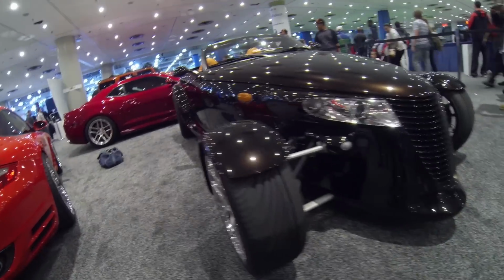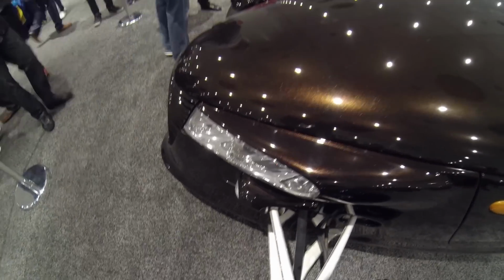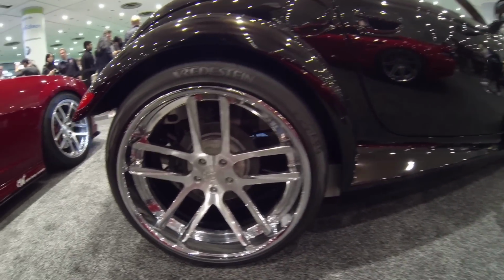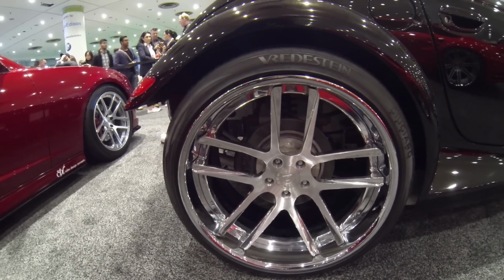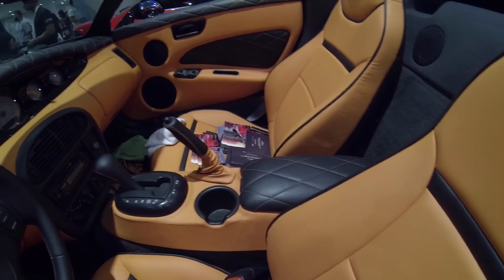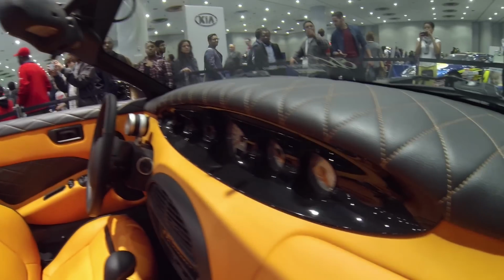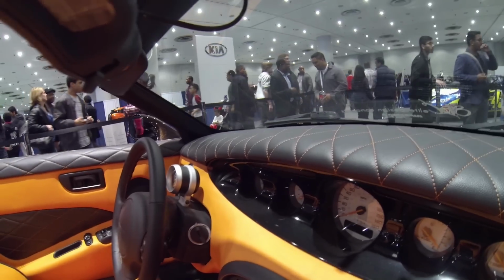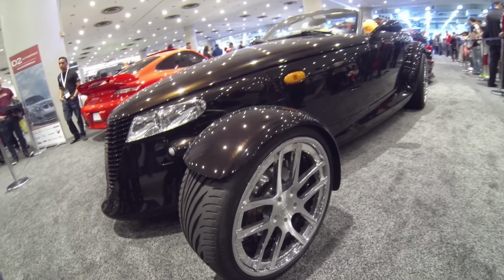Custom 2000 Plymouth Prowler by Elite Design Concepts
Join me as I give you a tour of this Custom 2000 Plymouth Prowler by Elite Design Concepts!
This was at the 2014 New York International Auto Show! Not quite a full car review but still a great virtual POV tour presented in an interesting way!

I respond to comments, do hangout AND I SAVE YOU money with exclusive deals on the products I talk about!

Recorded at the 2014 NYIAS (NYIAS) Visit the official carlylespicks website for exclusive content and FAQs!